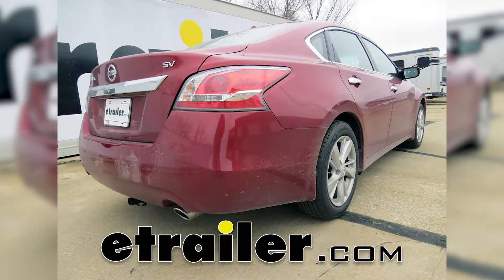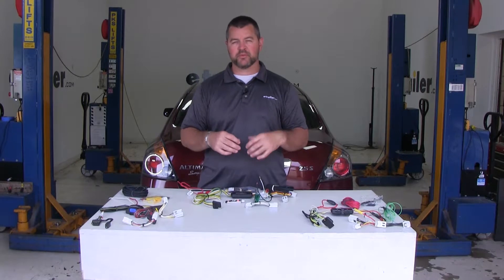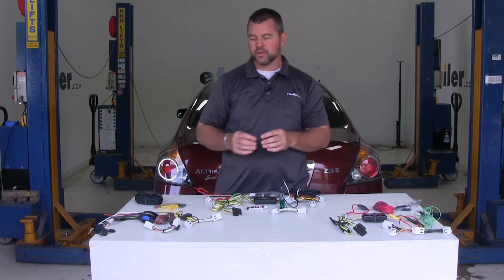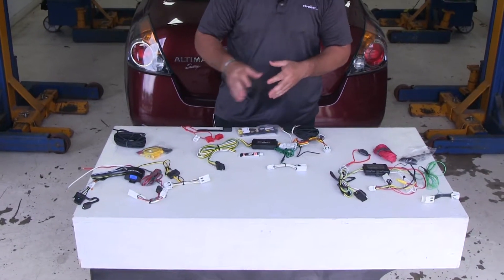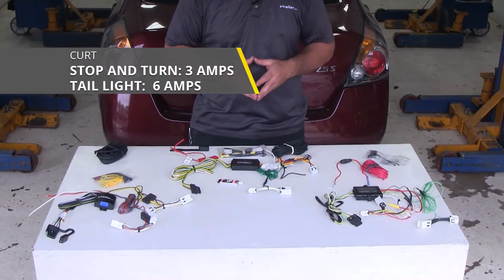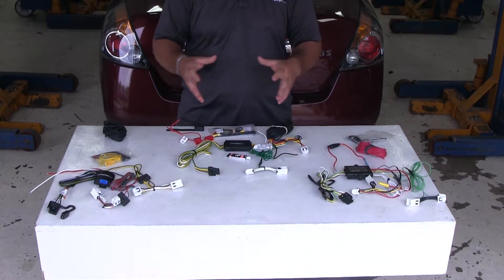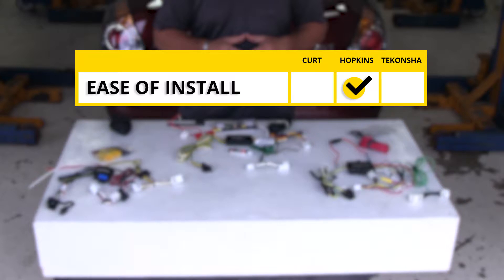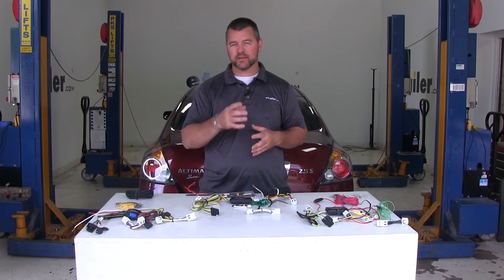etrailer | Best 2015 Nissan Altima Trailer Wiring Options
Speaker 1:          Today we're going to be taking a look at the custom fit vehicle wiring options for your 2015 Nissan Altima. Here on your left we have the Tekonsha, part number 118470. Here in the center we have the CURT, part number 56022. Here on your right we're going to have the Hopkins, part number HM11143675.Before we really get into the differences, I want to talk about the converter boxes. We get questions what the converter box is for, what's the purpose of it. The purpose of the converter box is to protect your vehicle wiring from any backfeed from your trailer if there's a wiring issue.

It's going to send the signal from your car to your trailer.You notice on the CURT and the Hopkins, the wires come in both sides, they connect to the circuit board, and then there's a piece of plastic or they're squished between two pieces of plastic. On the Tekonsha, the wires come in one end and this whole box is filled with this potting material, which is really going to hold those connections on well, making the Tekonsha a much more durable product.Another difference I want to go over, and it's a minor difference but it is a difference, is how our wires are connected up to our plugs. You notice the CURT, the connection is here. It's just got some heat shrink around it. Same goes for the Hopkins.

The connection's here, it's got some heat shrink around it.You notice on the Tekonsha it's going to have that solid plastic box where that connection is made. In my opinion, the Tekonsha is going to be more durable in that aspect.With the Hopkins, all your connections, your butt connectors, your ring terminals are all on the wires when you get your kit, so you're not going to have to add any of that. With the CURT and the Tekonsha, those things have to be put on. That's one extra step you have to make with the CURT and the Tekonsha that you don't have to make with the Hopkins.Now let's go over amps per circuit. The Hopkins doesn't provide us with that information.

CURT is going to have three amps per circuit for your stop and turn signals and six amps per circuit for your taillights, where your Tekonsha's going to have 2.1 amps for your stop and turn signals and 5.6 amps for your taillights.Another thing I wanted to add as far as the little kits you get, with the Hopkins you're going to get a little bit of terminal grease. With the CURT you're going to get some black silicone. Tekonsha is not going to give you either one of those. With the CURT and the Hopkins, that's one less thing you would have to purchase.Now let's go over some of the similarities. All three of these wiring harnesses are going to install the same way.

They're going to connect directly to factory wiring in your vehicle behind your taillights. All of them are going to give you power wire to run up to the battery. All of them are going to give you your four-pole connection to plug into your trailer and provide the proper lighting functions to safely tow a trailer.In summary, as far as ease of installation, I'm going to have to give that to the Hopkins because your butt connectors and ring terminals are already added onto the wires when you receive your kit. As far as durability, I'll have to give that to the Tekonsha because of the potting material inside of the converter box and the connection point of where the wire's connected running up to the plugs. As far as my personal opinion, I'm going to have to go with the Tekonsha because of the durability factor alone. I hope I have helped make your decision a little bit easier on choosing the correct wiring that best suits your needs.